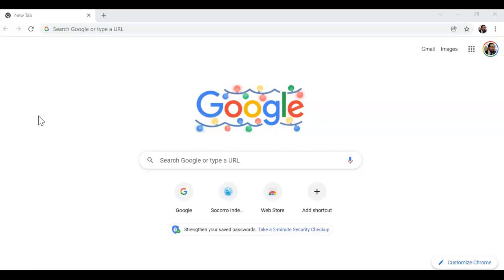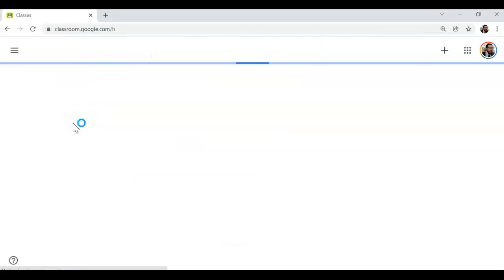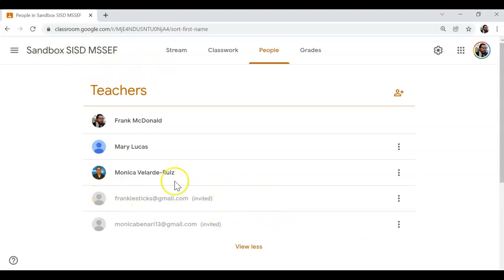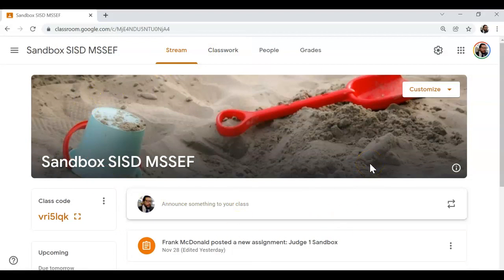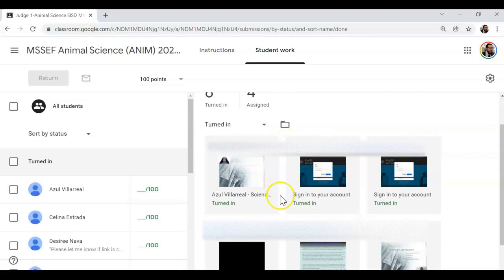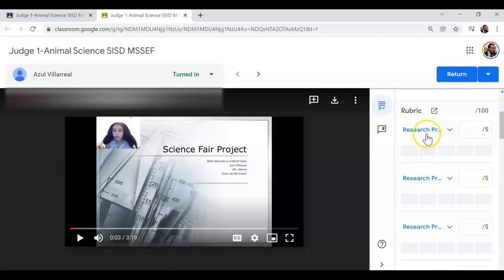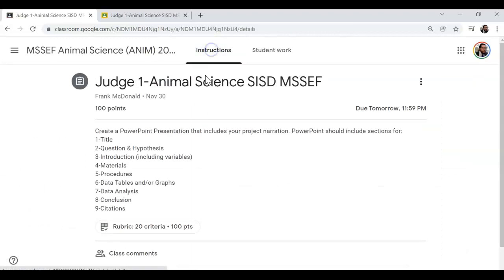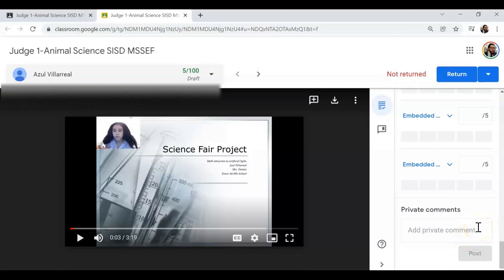SISD Science Fair Judging Tutorial